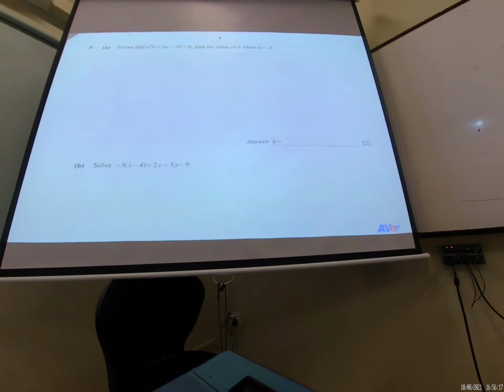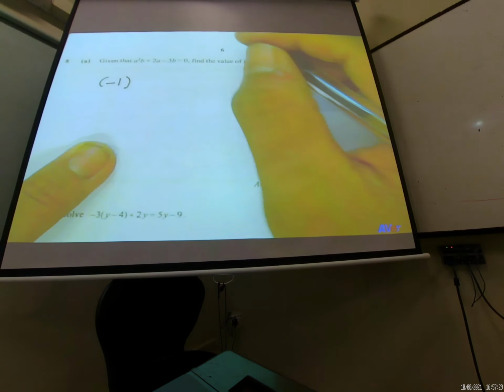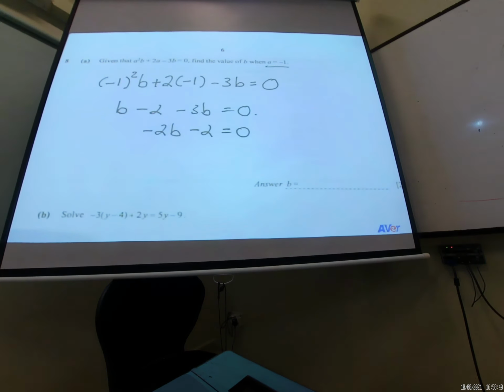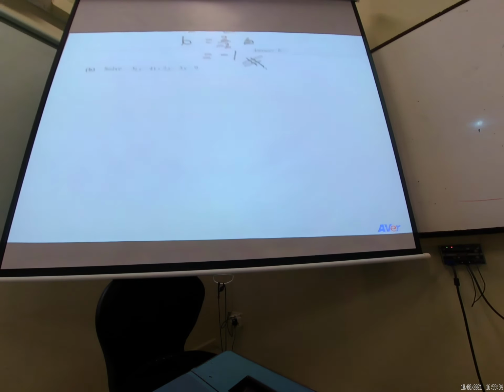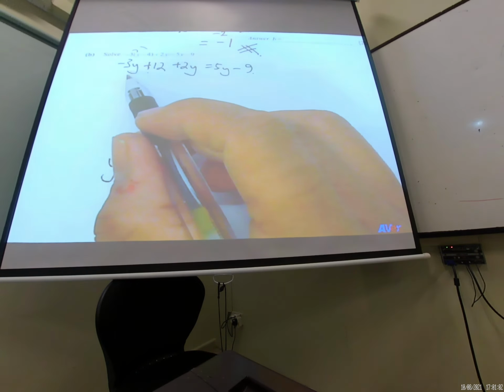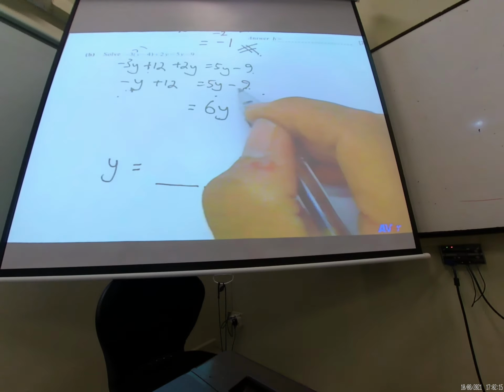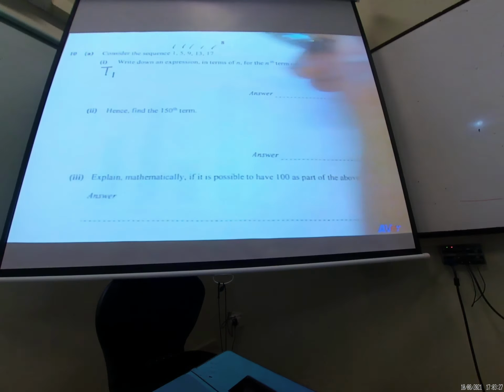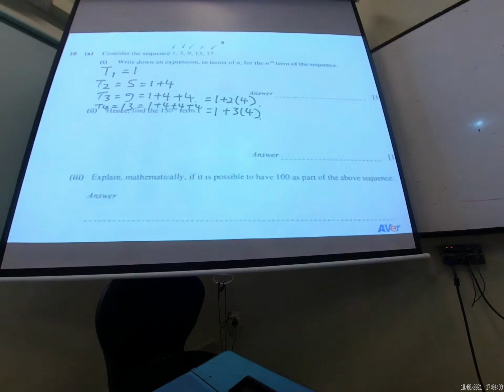2020 Manjusri 1 EXP EOY Paper 1 4/7